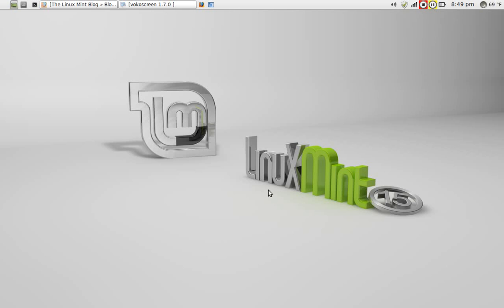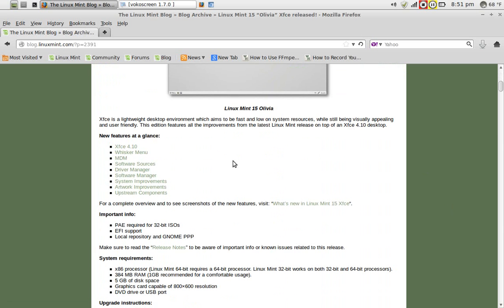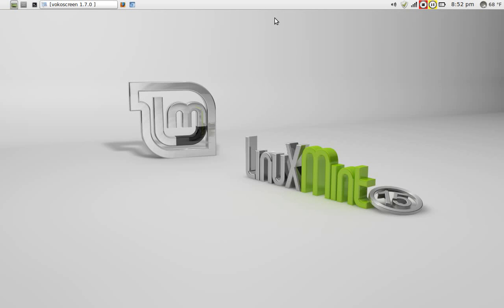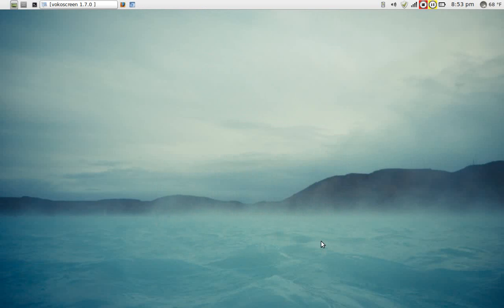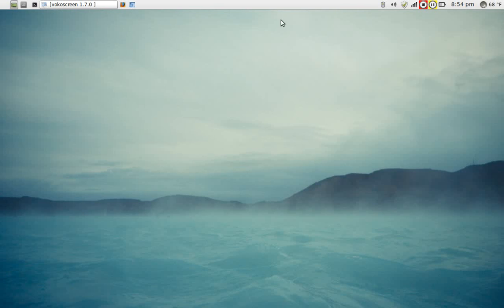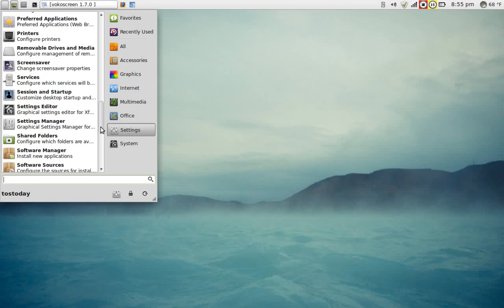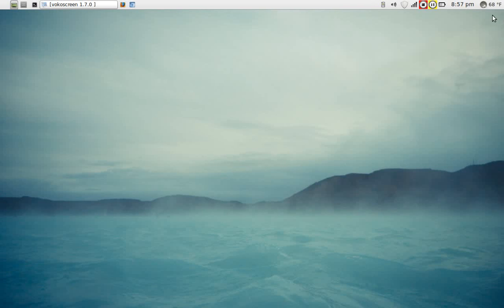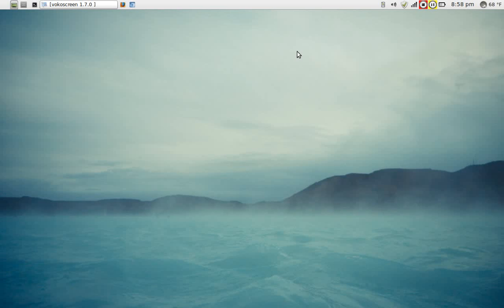Linux Mint 15 XFCE Review Extra Easy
A simple Linux OS for beginners. I like the Whisker Menu.